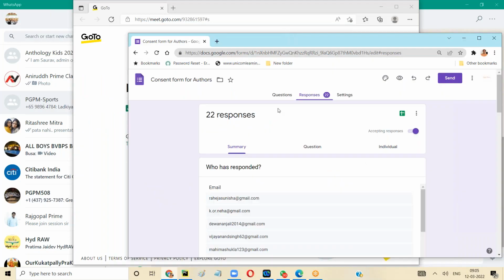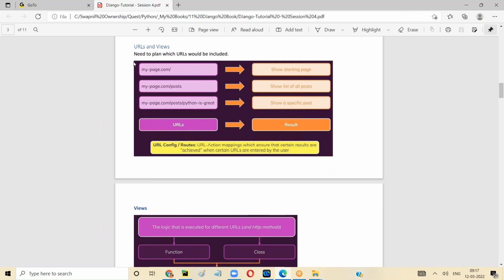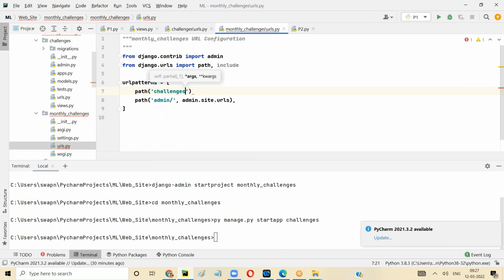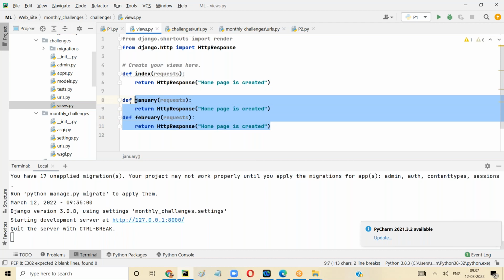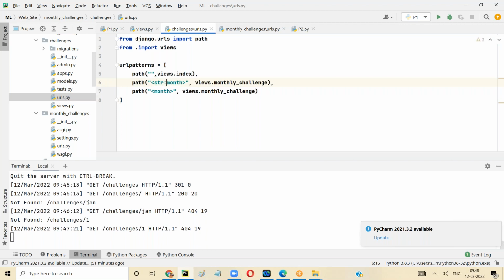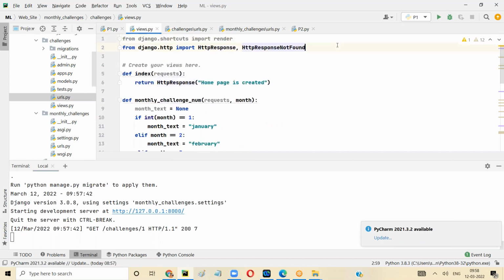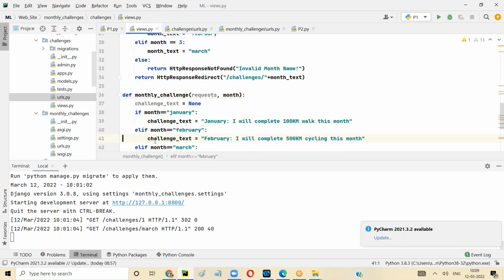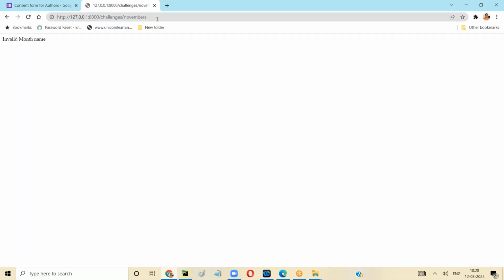Session 8 Application 2 -1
Application 2 develop Monthly Challenge app Session 1